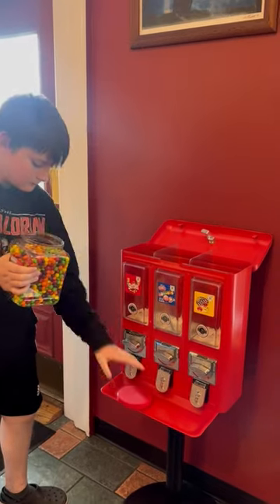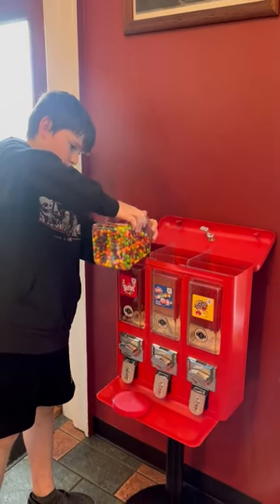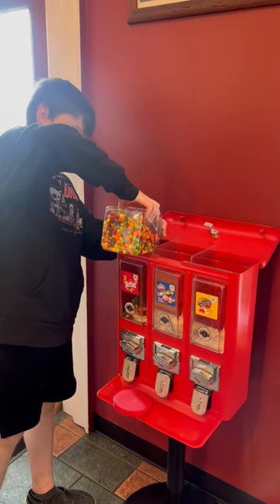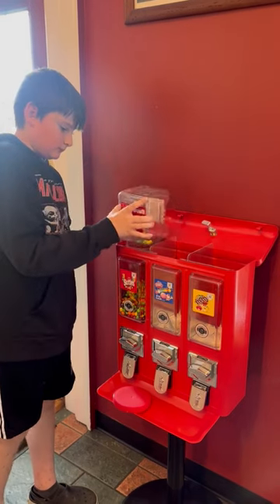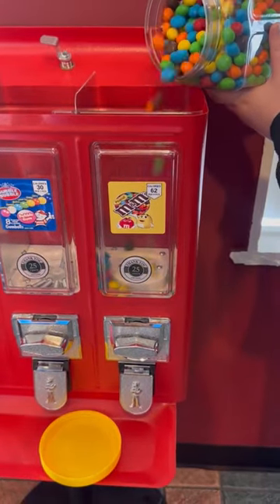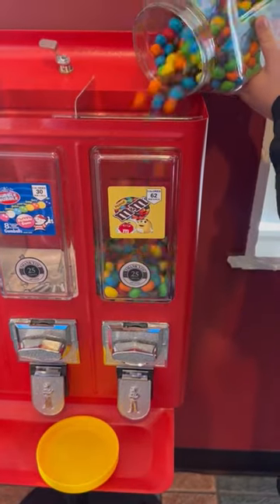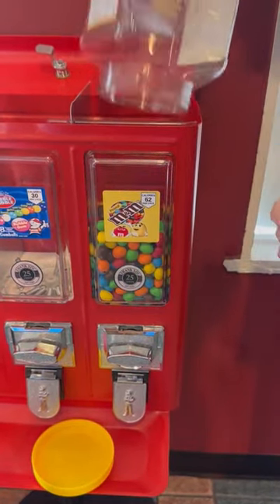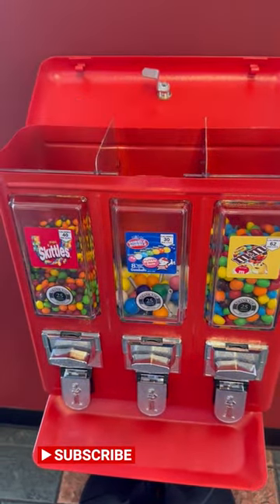Rhino Triplehead Candy Machine placement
This is my first video where i place my first candy machine and fill it up.